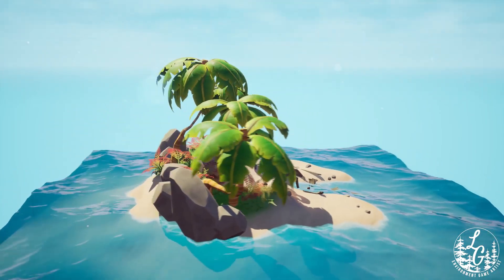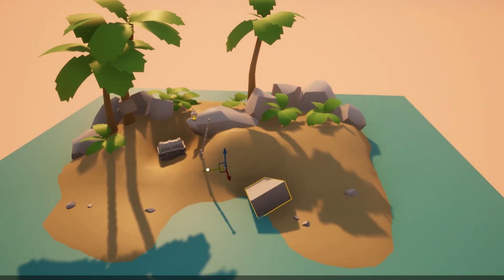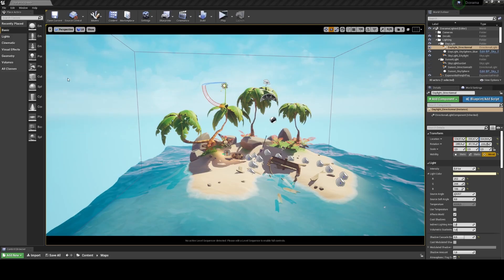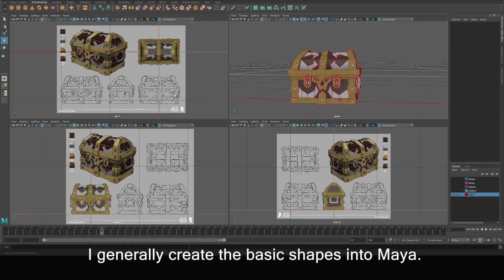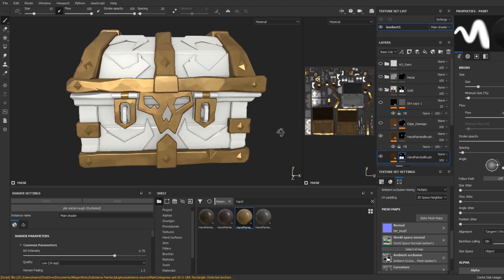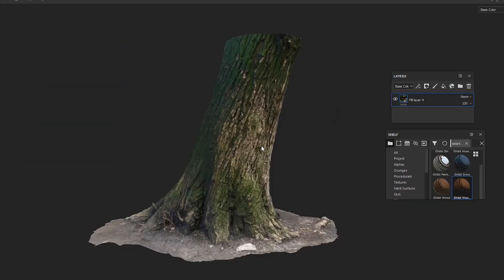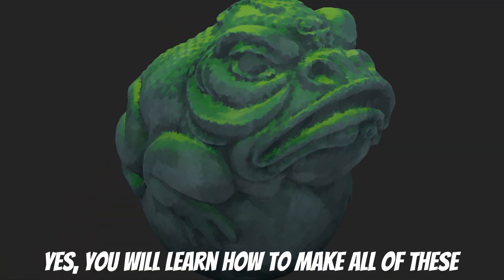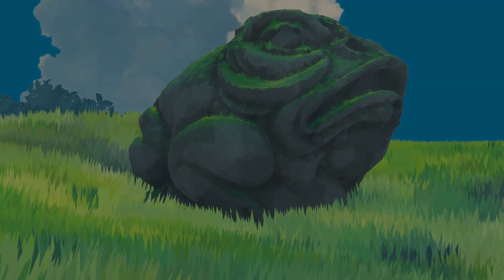How I create Stylized Environments and Assets - Full Workflow Breakdown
Today, we're going to learn how to create stylized props and environments using a full production pipeline. If you've ever wondered about the full workflow for creating game art, then this is the video you need to watch.

In this breakdown, we're going to cover how to correctly block out your scene, modeling and sculpting using Maya and ZBrush, setting up environments using Unreal Engine, and stylized texturing techniques using Substance Designer and Substance Painter.